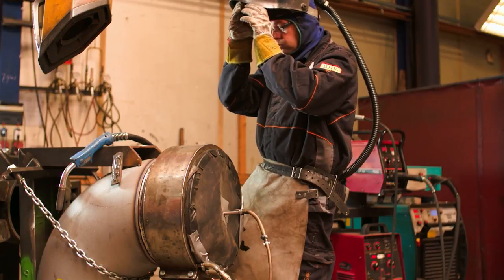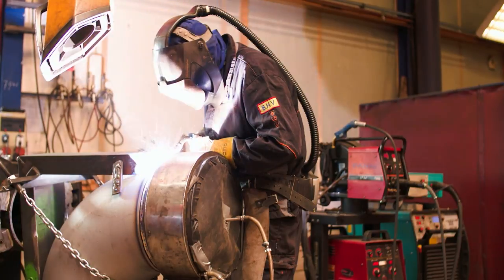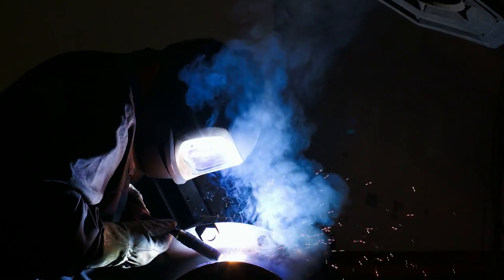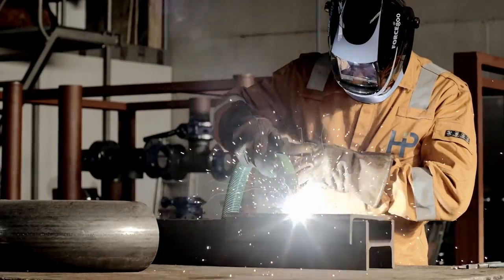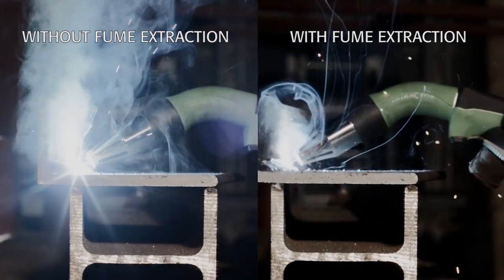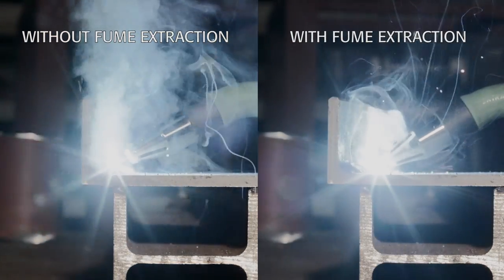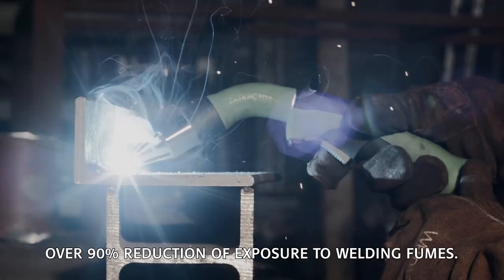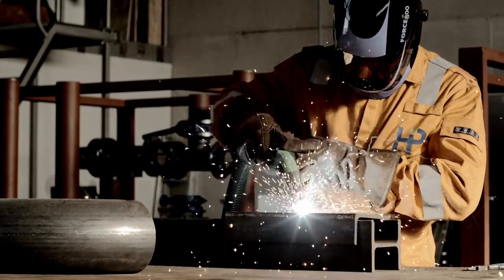7XE Extractor - a welding torch with integrated fume extraction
The Extractor sucks more than 90% of the welding fumes right from the source.